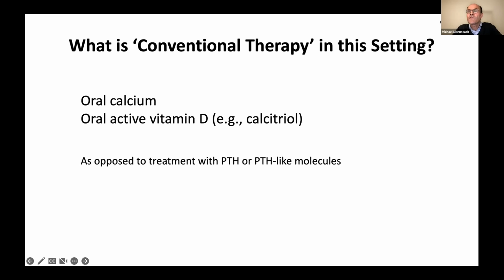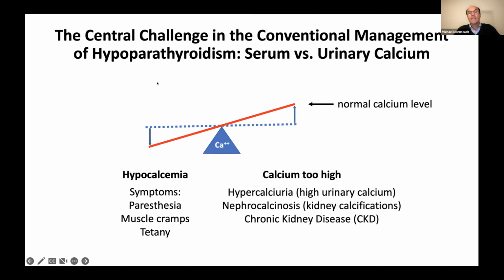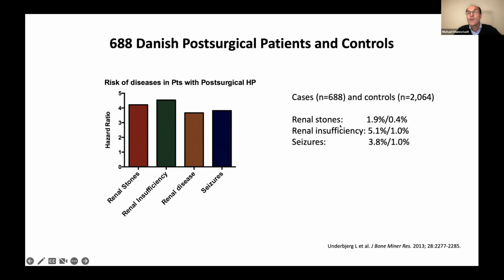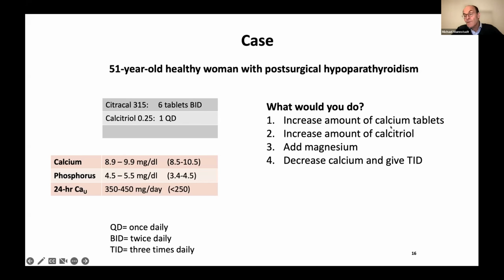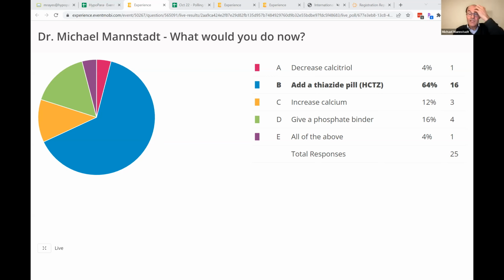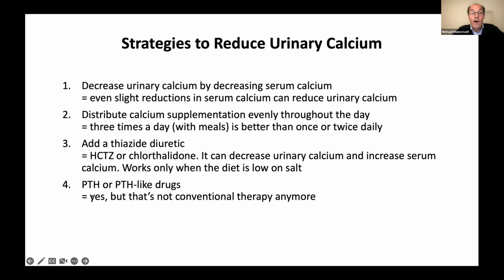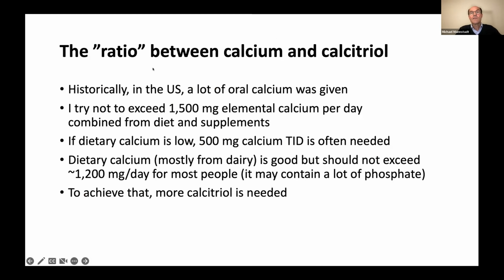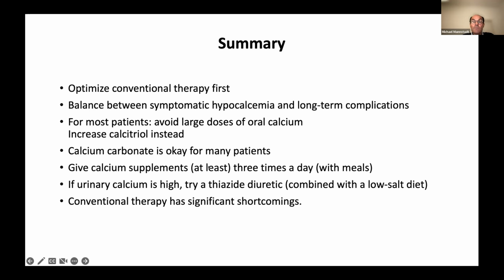Conventional Treatment of Hypoparathyroidism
Dr Michael Mannstadt
Hypopara Conference 2022